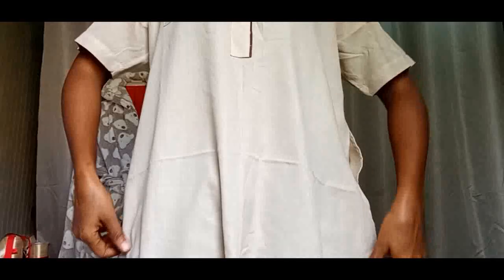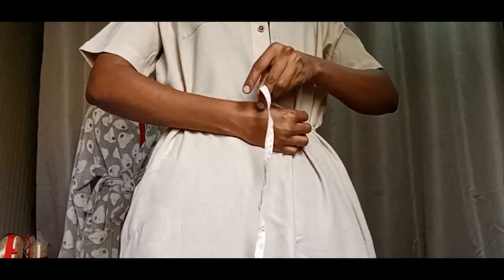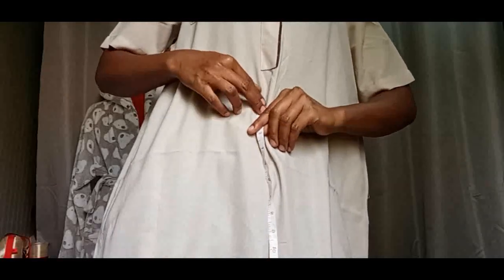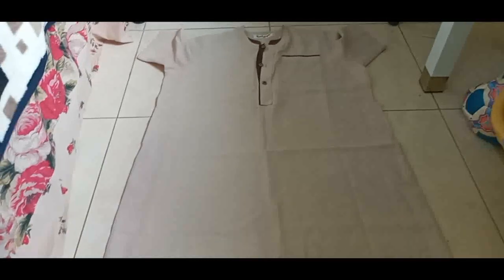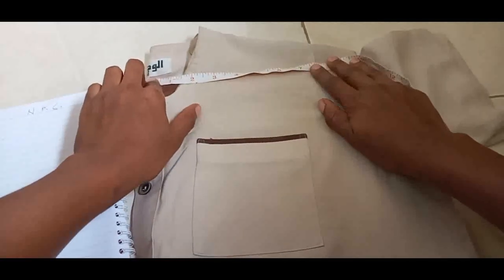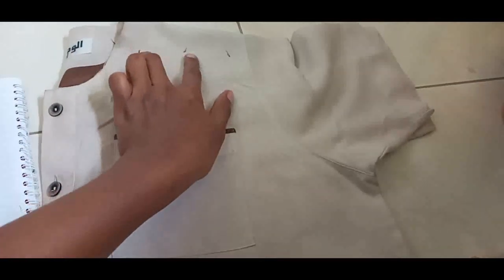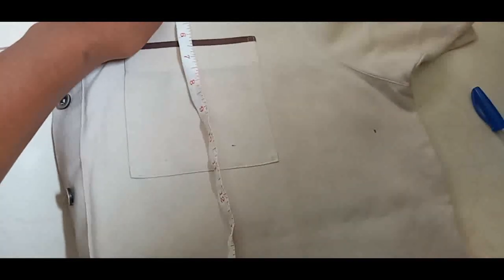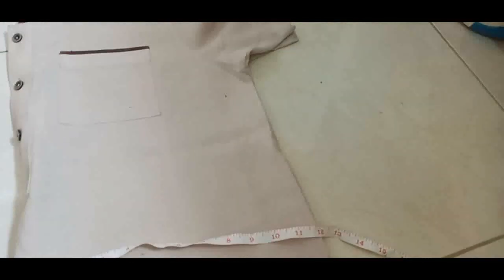HOW TO TRANSFORM MEN'S KANZU/DRESS INTO AFANCY CUTE STRAIGHT DRESS